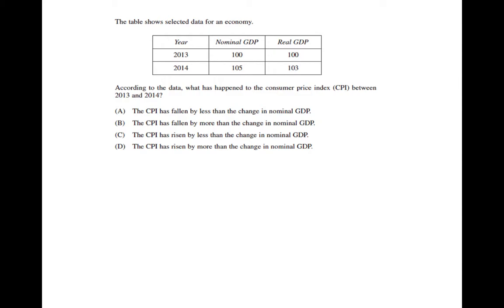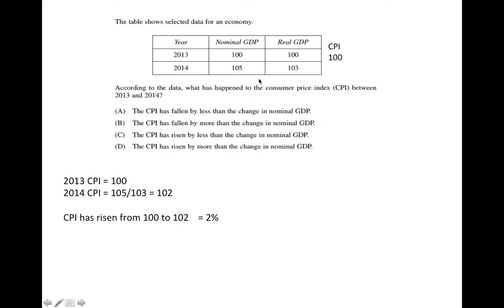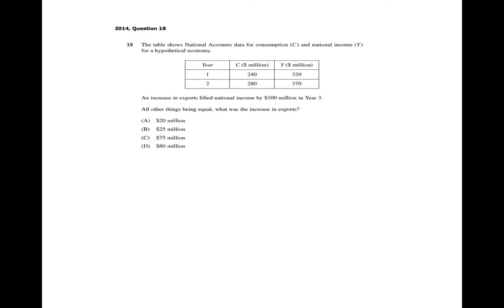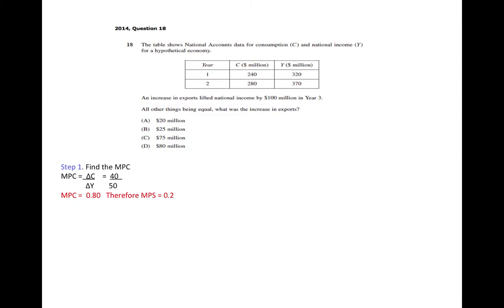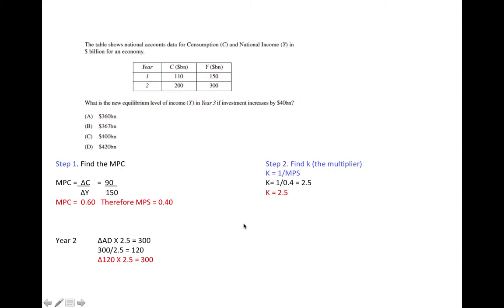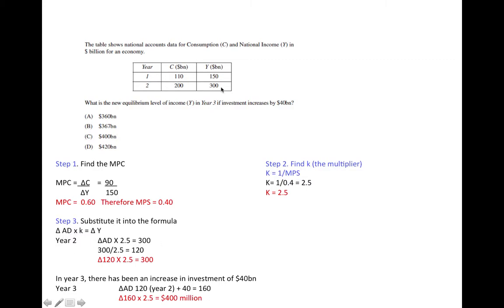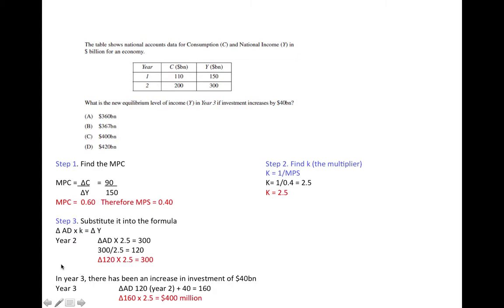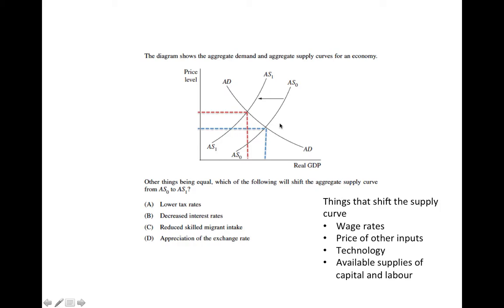Economic growth part 1